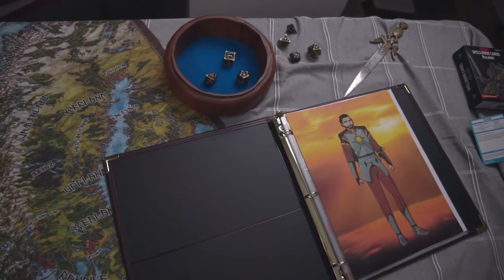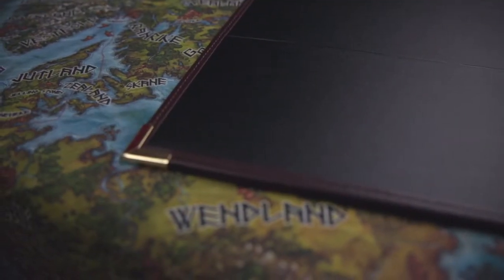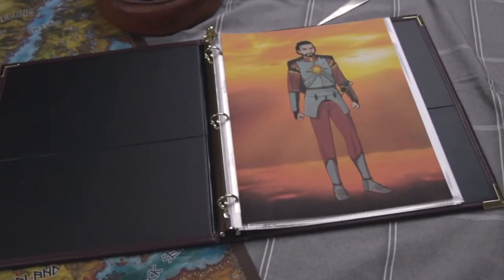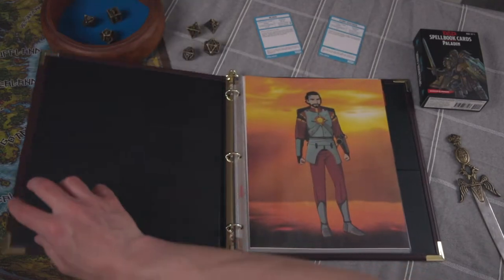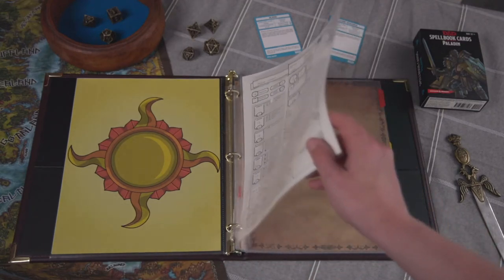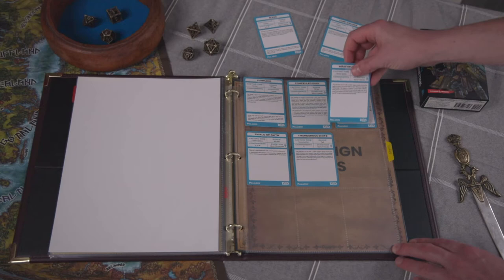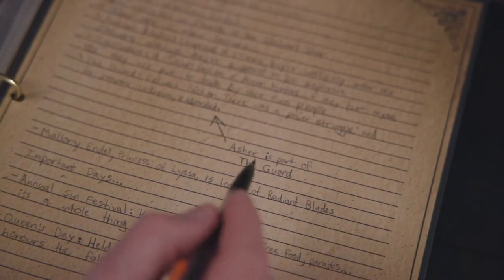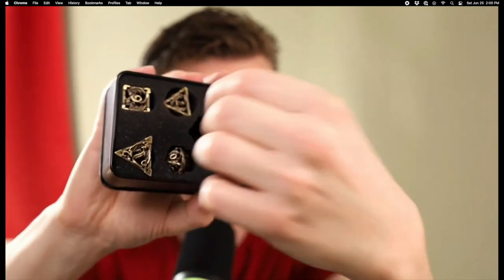I made a D&D Character Journal, Ginny Di style!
After seeing the D&D character journal that Ginny Di put together, I wanted to try out her style and create my own. I'm pretty happy with how it turned out and since I'm not the best at crafts... if I can create a character journal, you can too!

▼ Journal Materials ▼

Protective sleeves
Card sleeves
Notebook paper
Clear dividers (The ones I used aren't in stock but these might be better since you can put your title page right inside them)

▼ Resource Credits ▼

▼ Spot Me On Social ▼

▼ Chapters ▼

0:00 Inspiration
0:17 Materials used
0:37 Inside the journal
1:46 Show me your cool stuff